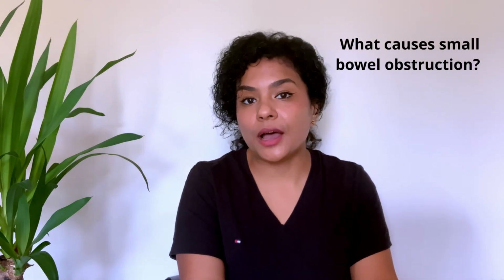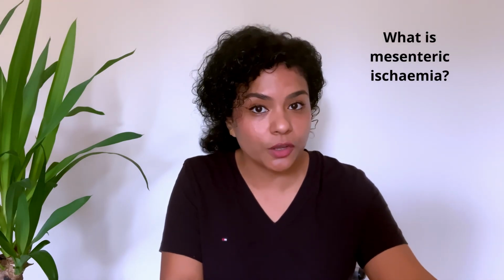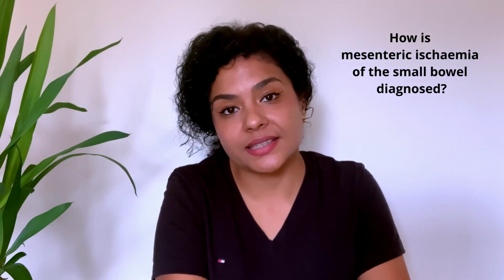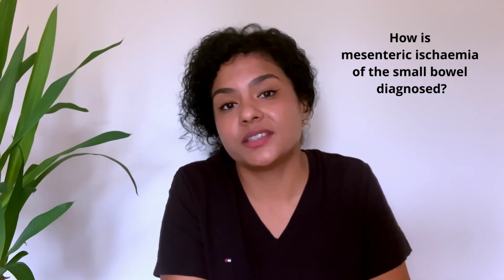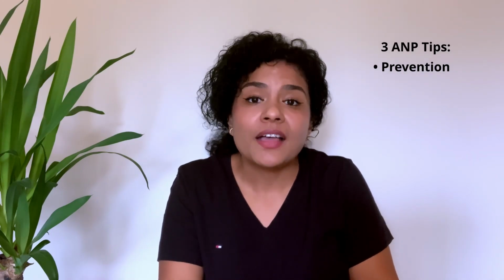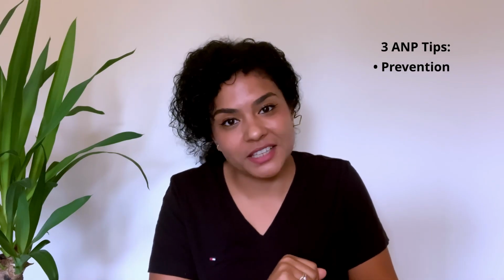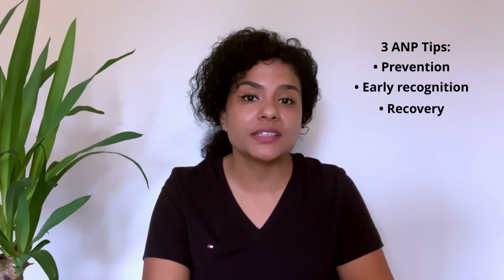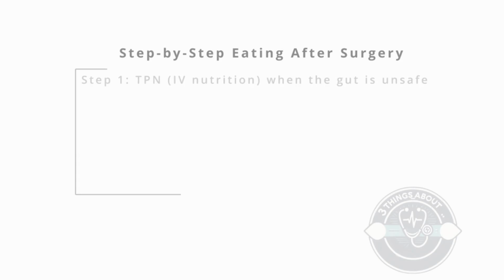Sepsis Explained: The Silent Danger No One Talks About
00:00 Introduction
01:28 Small bowel obstruction – causes, symptoms, and risks
02:47 Mesenteric ischemia – why it’s so dangerous
05:07 ICU treatment and recovery journey
06:51 3 lessons for prevention, early recognition, and recovery

In this video, I explain my recent absence from YouTube as my dad faced a life-threatening emergency: mesenteric ischaemia and sepsis caused by a small bowel obstruction. I share what these conditions are, how they’re diagnosed, how they’re treated, and the key lessons I’ve learned from his time in ICU and recovery.

Links & Resources
Bala, M. et al. (2022) Acute mesenteric ischaemia: updated guidelines of the World Society of Emergency Surgery. World Journal of Emergency Surgery, 17, 54.
Choy, I. (2024) Effectiveness of Seprafilm in reducing postoperative adhesive small bowel obstruction: a systematic review and meta-analysis. BMC Surgery, 24, 152.
Fuglseth, A.M. et al. (2023) Management of acute mesenteric ischaemia: a contemporary review. British Journal of Surgery, 110(9), pp. 1030–1042.
Ghimire, S. (2023) Adhesive small bowel obstruction: challenges and evolving management. World Journal of Gastroenterology, 29(12), pp. 1872–1886.
Krielen, P. et al. (2023) Variation in the management of adhesive small bowel obstruction: a systematic review. International Journal of Surgery, 112, 25–34.
Rami, J. & Cappell, M. (2023) Adhesions as the leading cause of small bowel obstruction. Scientific Reports, 13, 17892.
Reintam Blaser, A. et al. (2025) Outcome predictors and treatment strategies in acute mesenteric ischaemia: a meta-analysis. World Journal of Emergency Surgery, 20, 8.
Shen, Y. (2025) Advances in adhesion prevention and management of small bowel obstruction. Frontiers in Surgery, 12, 142330.
Terzian, T. & Carmichael, J. (2024) Optimising management of adhesive small bowel obstruction with contrast studies. Current Surgery Reports, 12(2), pp. 56–64.